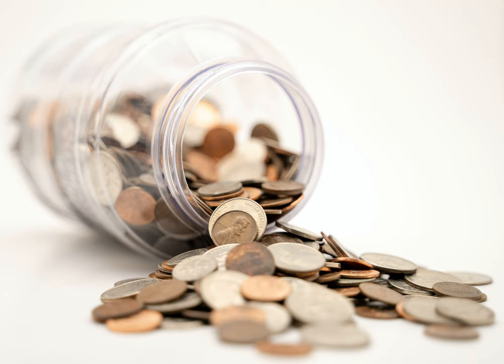penny farthing - Anyone have experience with mini penny-farthings?